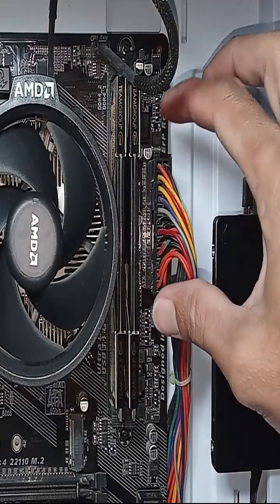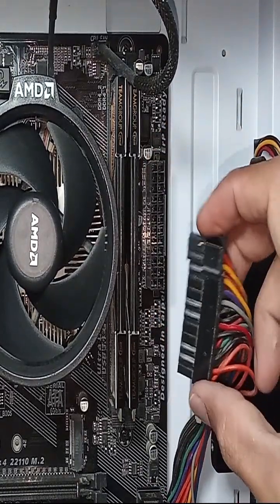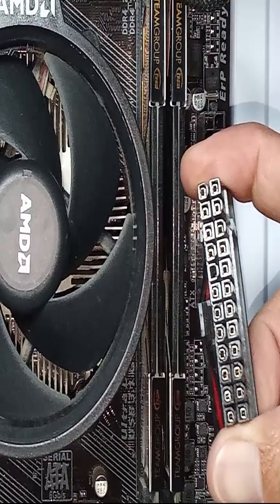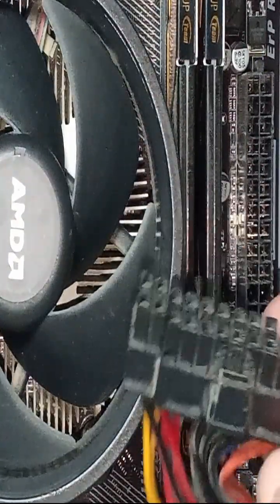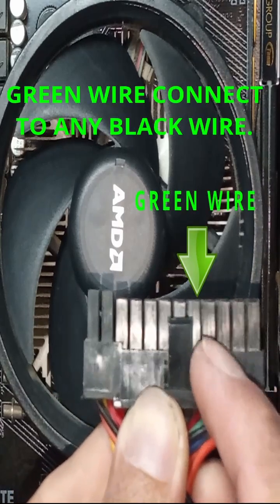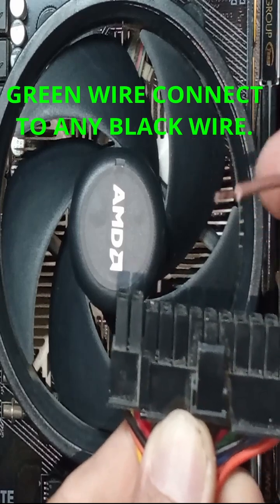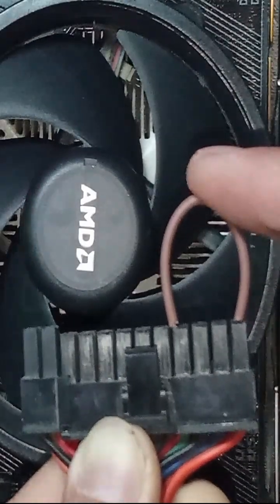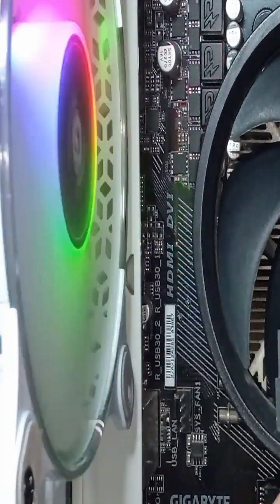HOW TO FIX PC WON'T TURN ON, OR NO POWER 3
MY PC BUILD SPECS:
APU- RYZEN 3 2200G
MOTHERBOARD- GIGABYTE A320M-S2H
RAM- 2X 4GB TEAM ELITE GROUP
GPU- MSI ARMOR OC RX570 8GB
PSU- SEASONIC M12ii 80 PLUS BRONZE 620W